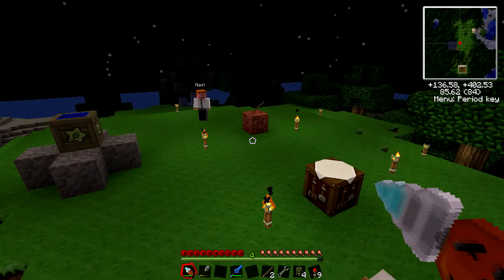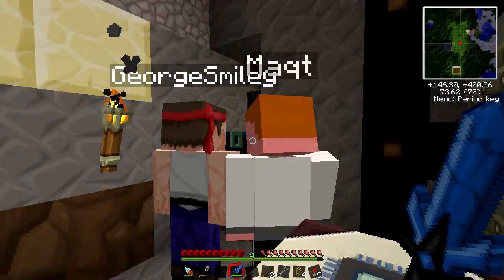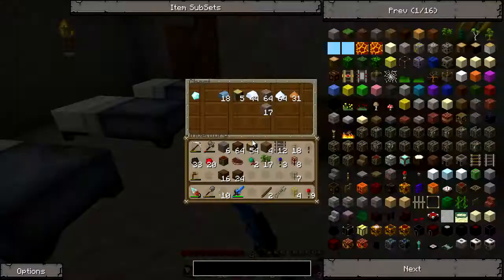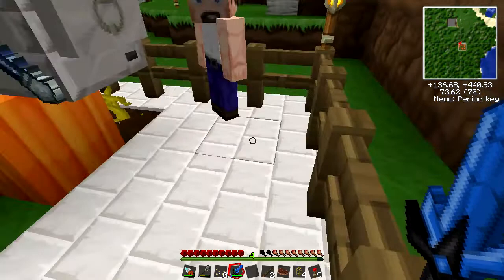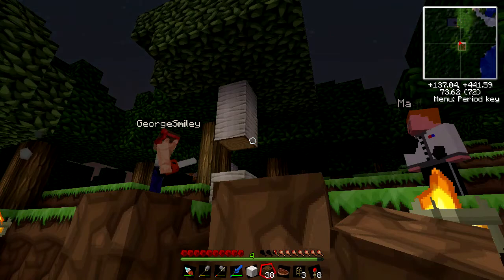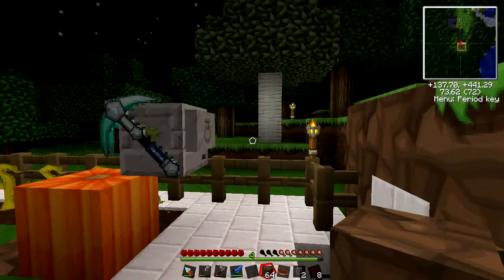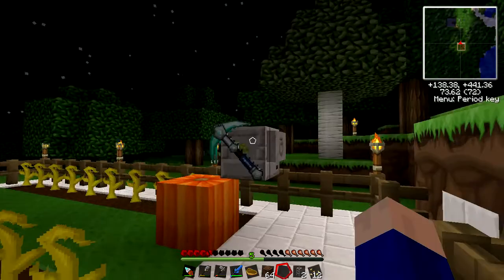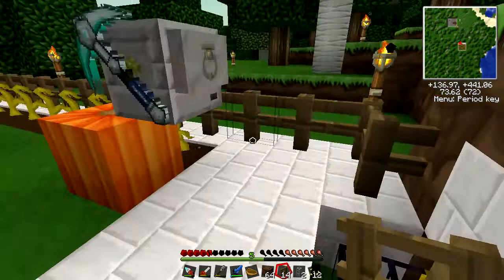Bricks 'n Sticks - #08 - George of the Jungle (Tekkit Let's Play)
A primitive jungle friend pays a visit to Ben and Maqt's tekkit headquarters. They also bring a pipeline to the pumpkin farm to retrieve Pumpfrey's harvest.